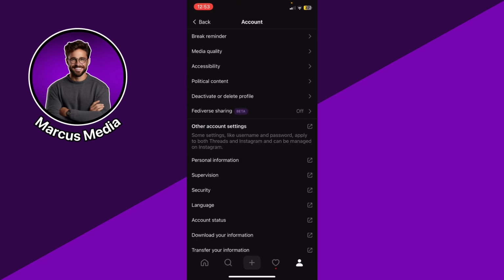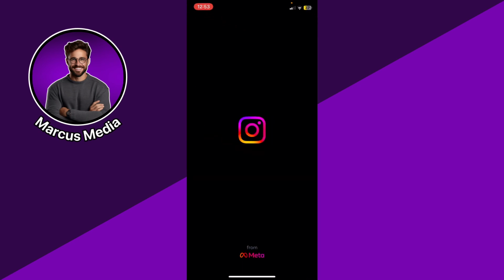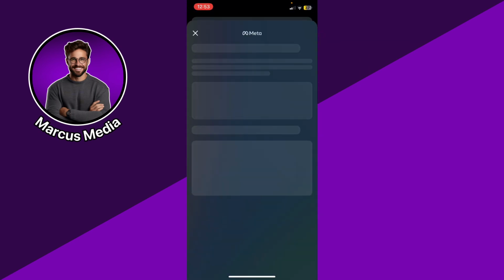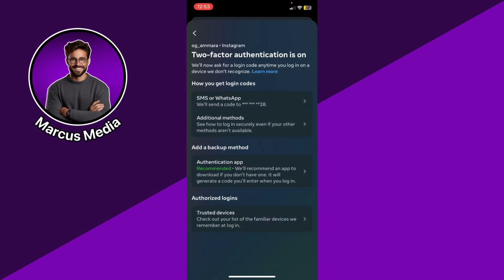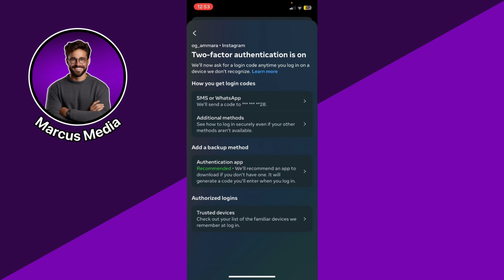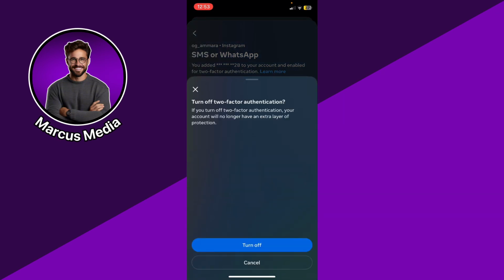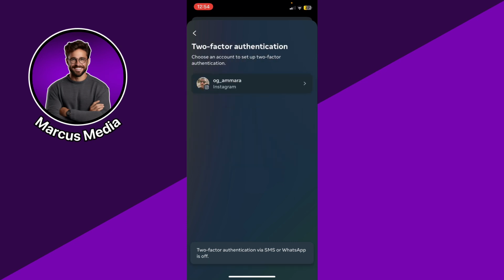How to Disable Two Factor Authentication on Threads - Turn Off 2FA in Threads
How to Disable Two-Factor Authentication on Threads

Hey everyone! 👋 In this video, I’ll show you how to disable two-factor authentication (2FA) on your Threads account. 🔓📲 If you no longer need 2FA or want to change your security settings, I’ll guide you step-by-step through the process of turning off two-factor authentication on Threads.